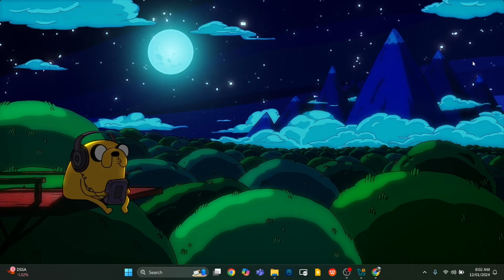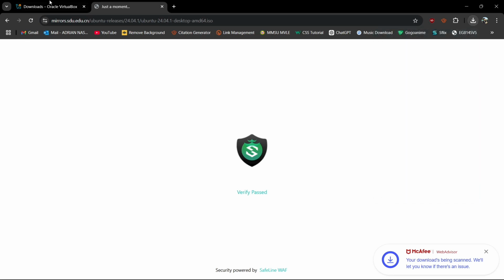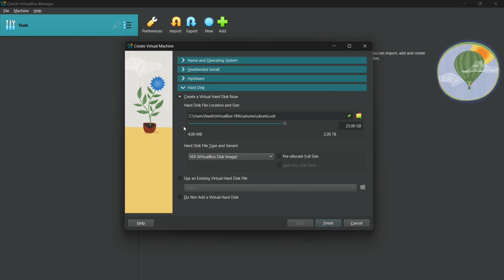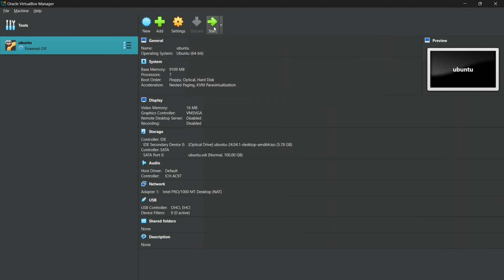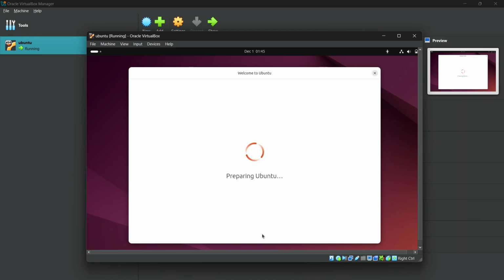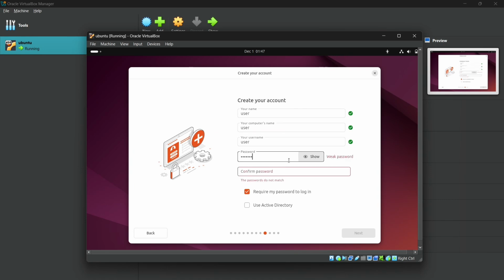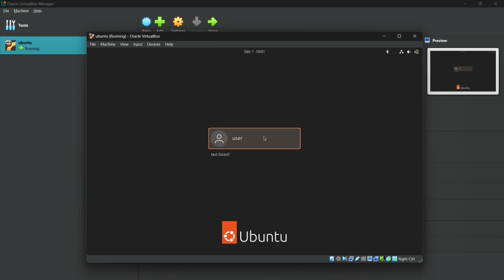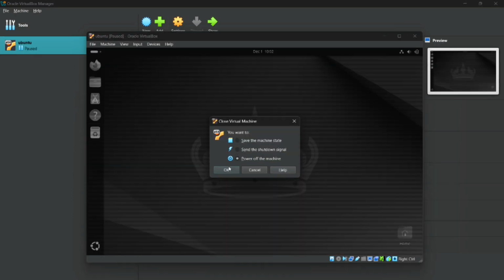A Quick Guide to Install Ubuntu in Virtual Box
Learn how to set up a virtual environment with ease! In this step-by-step tutorial, I'll guide you through the process of installing VirtualBox and setting up Ubuntu as a virtual machine.

Whether you're exploring Linux for the first time or need a virtual setup for testing, this guide is perfect for you.